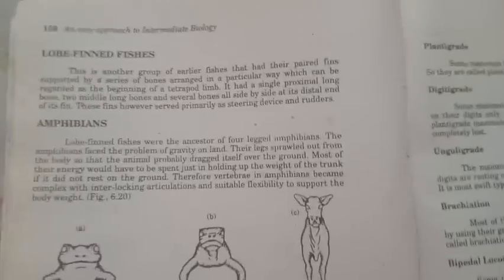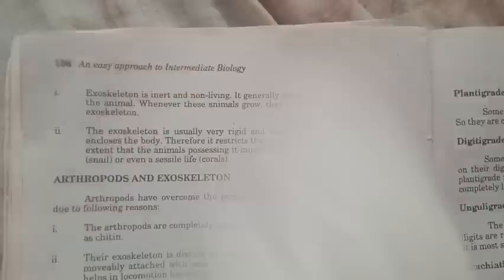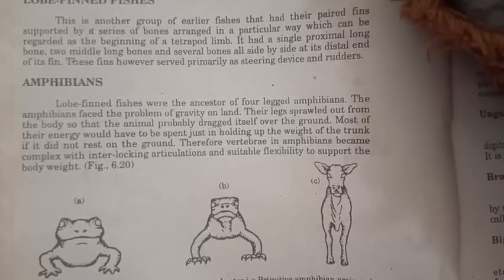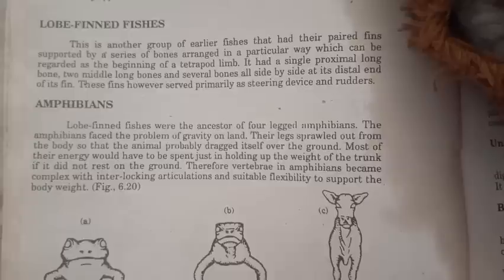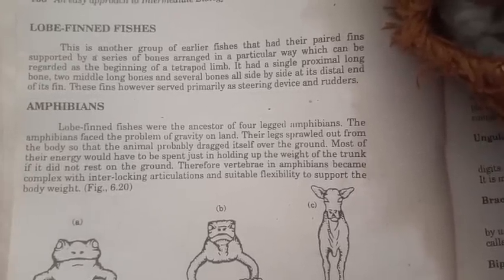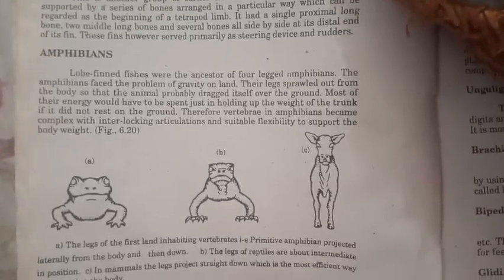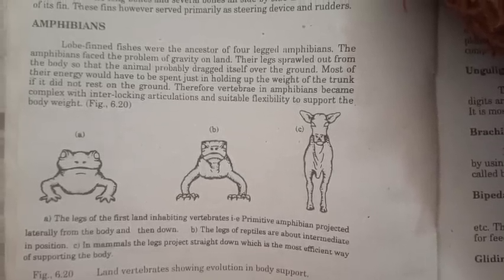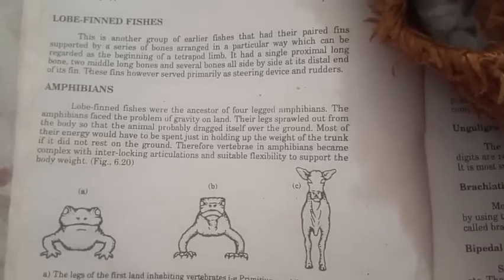| Lobe finned fishes and amphibians | Must watch | Rida learn point |